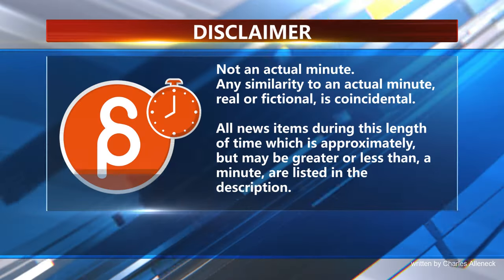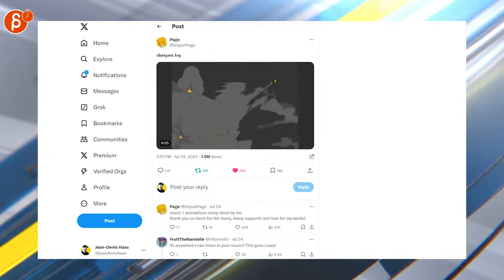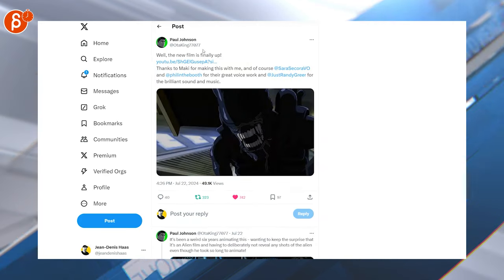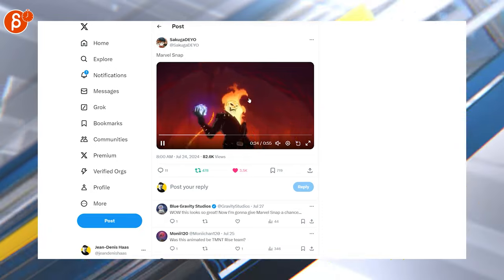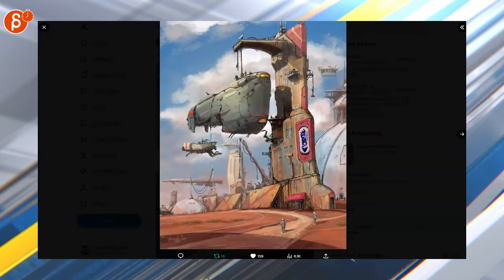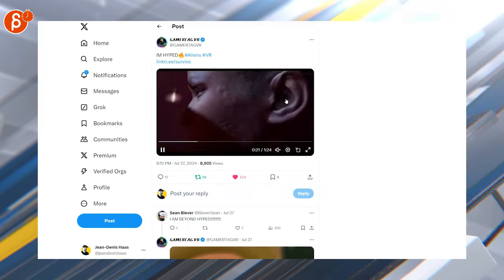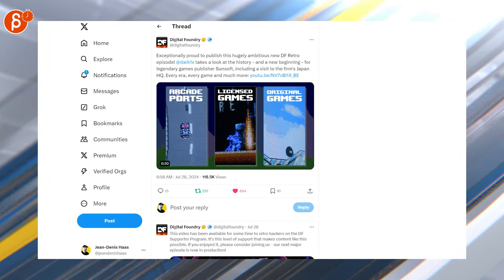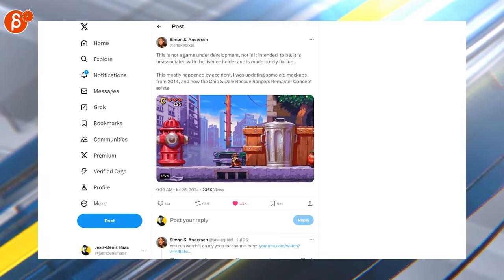The Animation Minute: Weekly News! Jobs! Demo Reels and more! (July 22 - July 28, 2024)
Links to all the items I mentioned:

0:00 Intro
0:17 News
Jobs:

4:13 Outro
4:18 Would You Like To Know More?